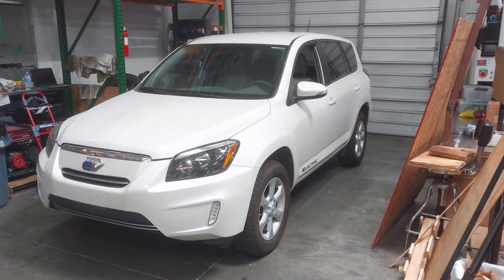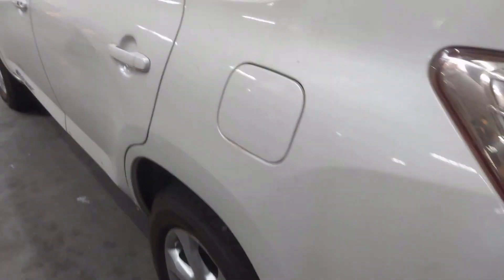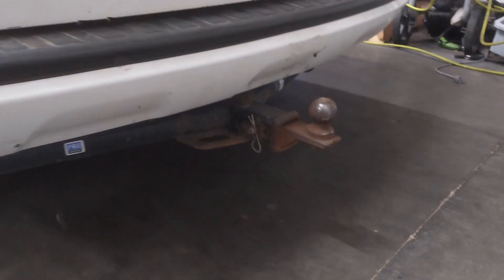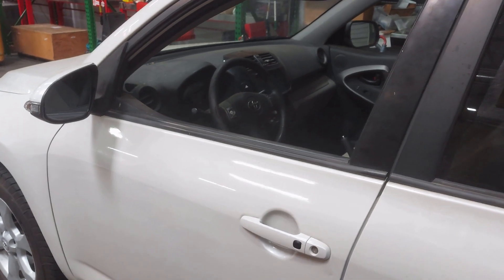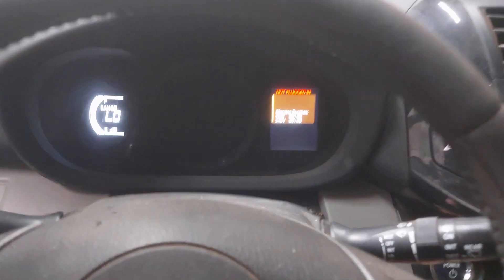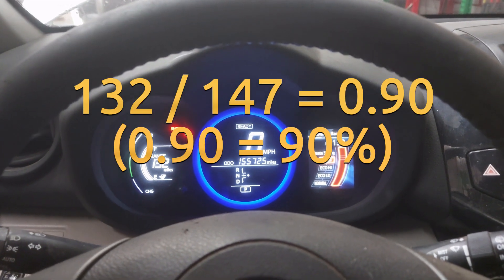RAV4 EV Battery Capacity after 10 years and 150k+ mi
In this video, we take a look at a 10 year old, Tesla Powered, Toyota RAV4 EV with over 155k miles to see how much battery capacity has been lost over its lifetime. It's quite impressive how well these batteries hold up over time, likely due to their very good thermal management system.
To find out the capacity, we performed a procedure called the "Tony Test", which works on all 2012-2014 Toyota RAV4 EVs, the steps for which are listed below:
1. Turn the car on, then back off again, and select the "extended charge" button on the infotainment screen.
2. Let the car charge all the way to full.
3. Unplug the car
4. WITHOUT STARTING THE CAR, open the hood, and disconnect the negative terminal on the 12v battery.
5. Let the car sit with the 12v battery disconnected for at least a few hours (overnight works fine).
6. Reconnect the 12v battery.
7. Start the car (it may take several seconds for the car to "boot up" before it will start).
8. After waiting for ~5-10 sec for the "guess-o-meter" to recalibrate, take a look at the number, and write it down if you don't want to forget it. Divide that number by 147, and you'll get your battery capacity as a percentage compared to new.

If your EV needs servicing, get in touch with us!
QC Charge
1497 Poinsettia Ave, Suite 154
Vista California, USA, 92081